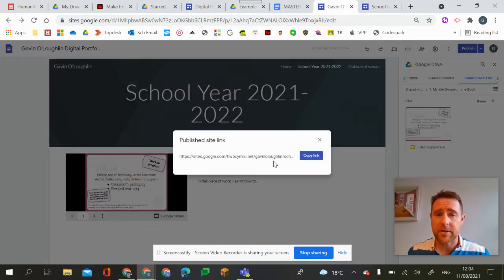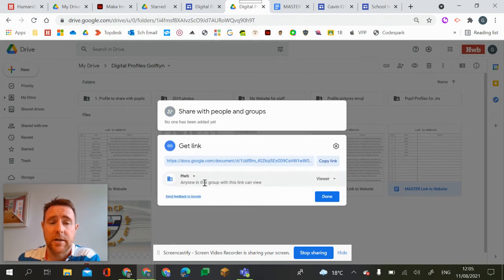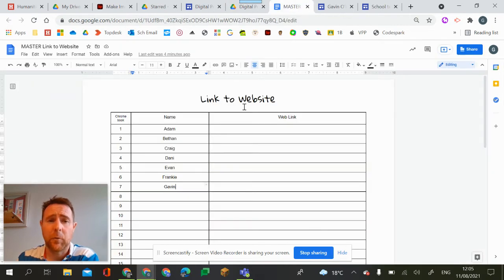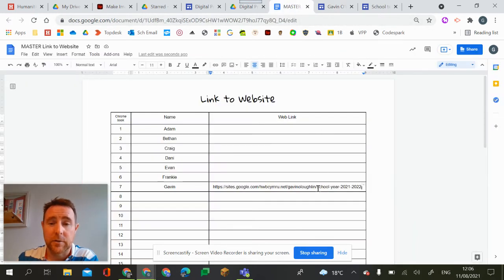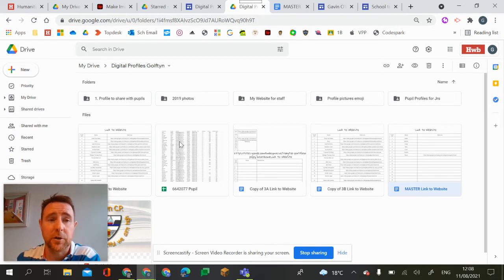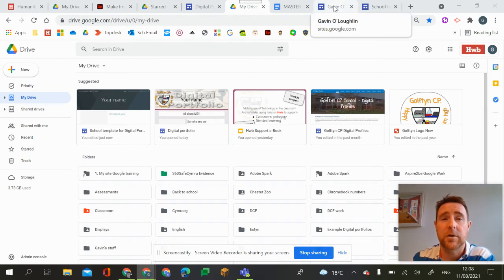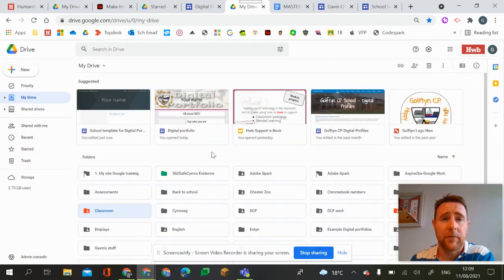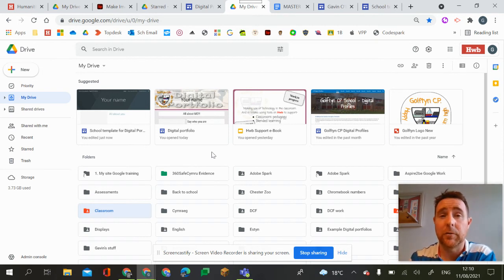Digital Portfolios Sharing and Safeguarding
How pupils share their work on their Digital Portfolios, changing view permissions on folders. Identifying safeguarding issues for sharing work, and using shared content with images of pupils.